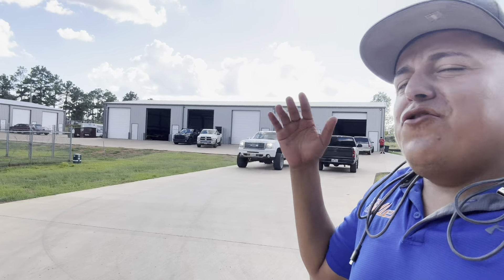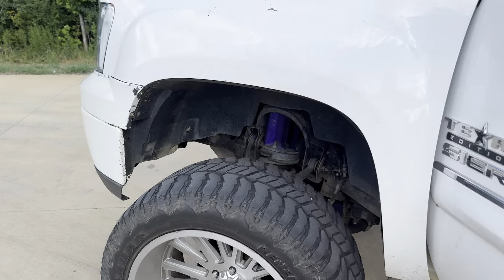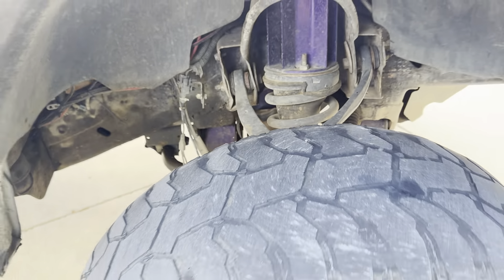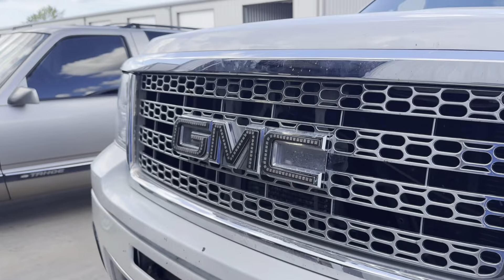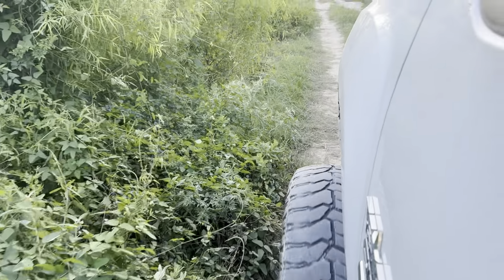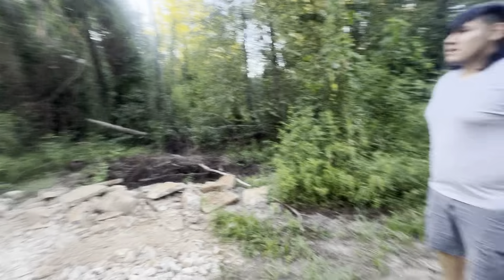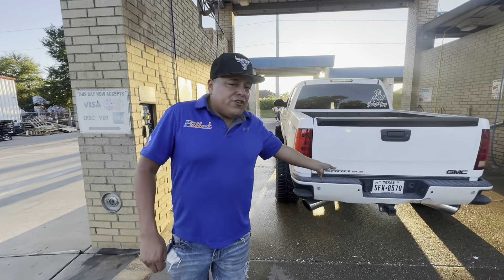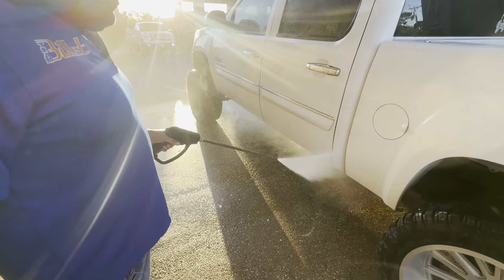Picking up the new giveaway truck